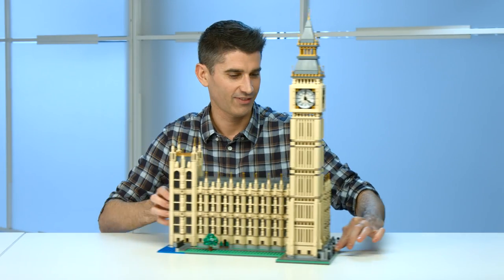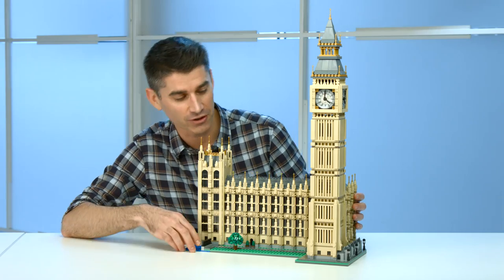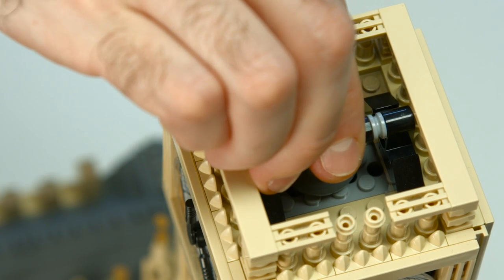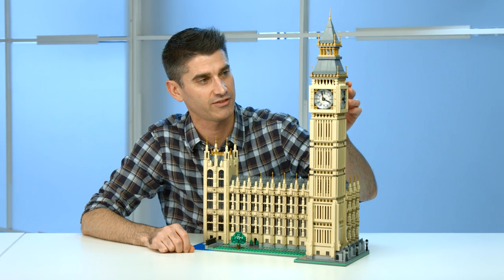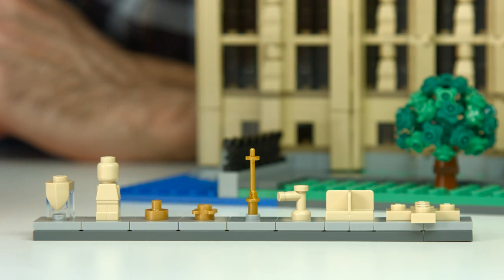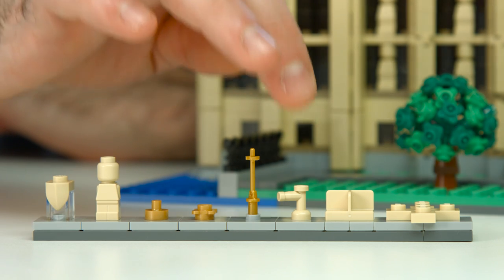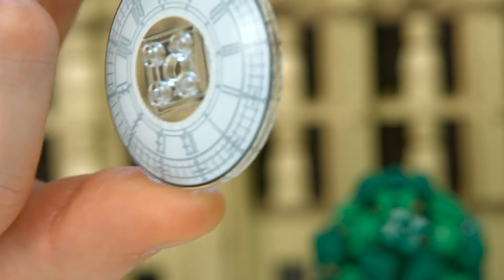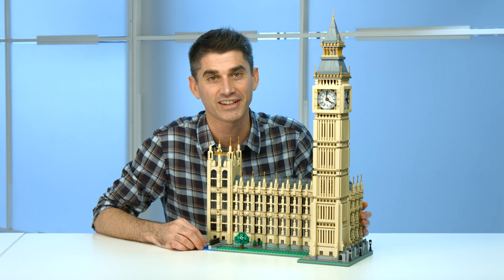Big Ben - LEGO Creator | Designer Video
Build the world’s best-known clock tower! Get up close to Big Ben! The clock was first started on May 31st 1859, and Big Ben’s first chime rang from the 96-meter Elizabeth Tower on July 11th of the same year. This over 23” (60cm) high LEGO® interpretation of the iconic structure is a tribute to its engineering and architecture. It features a detailed facade with statues, shields and windows, and a clock tower with 4 adjustable clock dials and a removable roof allowing access to the belfry, plus buildable exterior elements including a sidewalk, lawn and a tree depicting the building’s location. This model makes a great display piece for the home or office.

 Welcome to the official LEGO channel where everything is awesome! This is the home of all your latest LEGO movies, animations, series, and mini-movie from your favorite LEGO themes such as LEGO NINJAGO, LEGO Star Wars, The LEGO Batman Movie, LEGO Minecraft, LEGO Marvel Super Heroes, LEGO DC Super Heroes, LEGO City and much more to come in exclusive episodes and stop motion videos.

 What else? Of course, your weekly LEGO Shows such as REBRICKULOUS, Beyond the Instructions, and a lot of LEGO songs and LEGO movie trailers. You can also be the first one to discover our cool new sets with the LEGO Designer videos for upcoming exclusive LEGO sets.